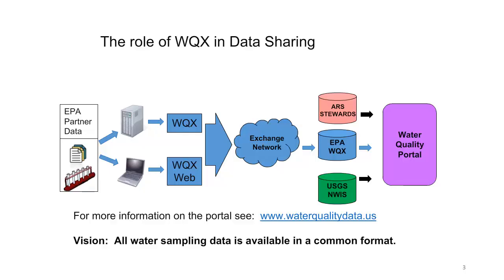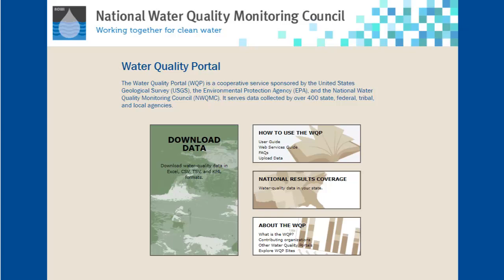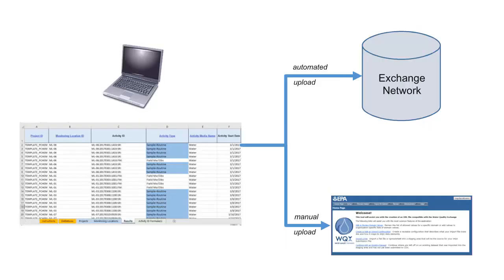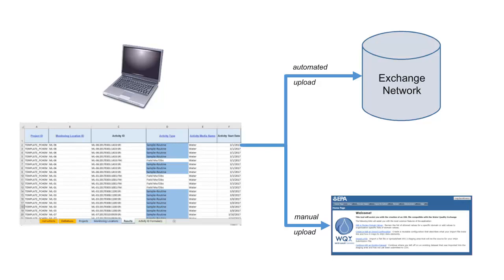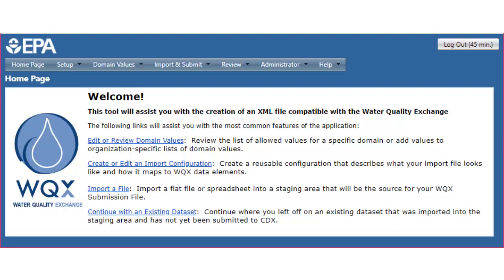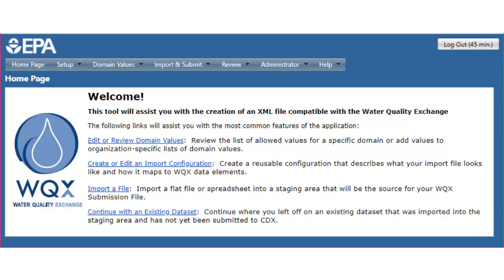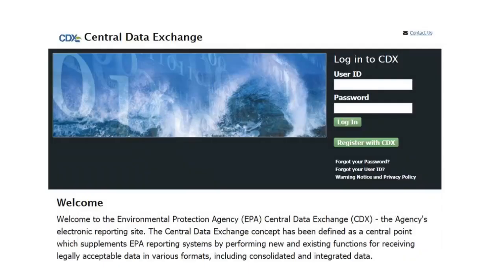Introduction to WQX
This tutorial will introduce you to EPA’s data systems for uploading, storing, and publishing your surface water quality monitoring data and will cover the Water Quality Exchange or WQX, the Water Quality eXchange web interface or WQXweb, the Water Quality Portal or WQP, and the Central Data Exchange or CDX.

Speakers:
Britt Dean, U.S. EPA- Office of Water - Office of Wetlands, Oceans, and Watersheds - Watershed Restoration and Protection Division - Water Data Integration Branch